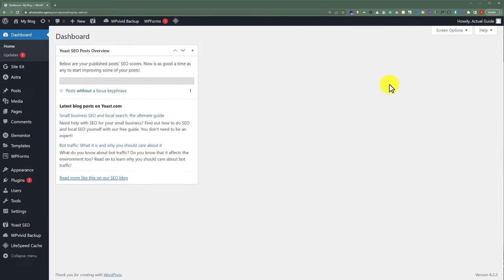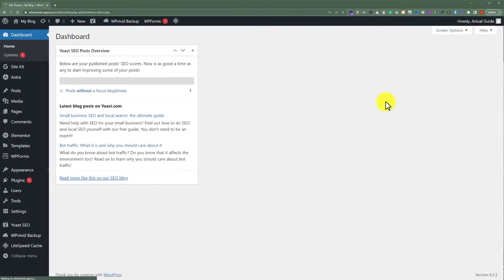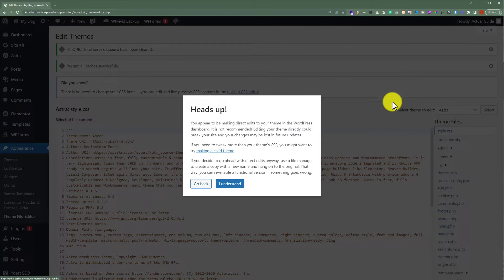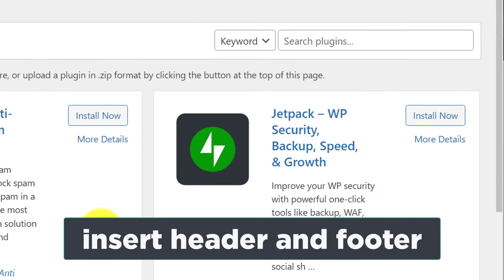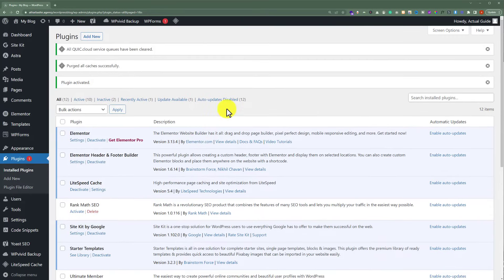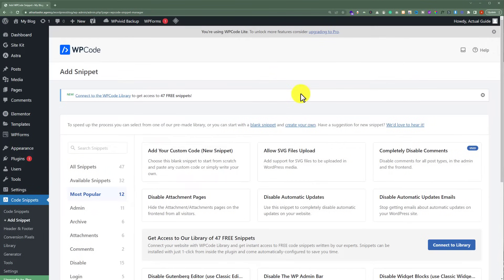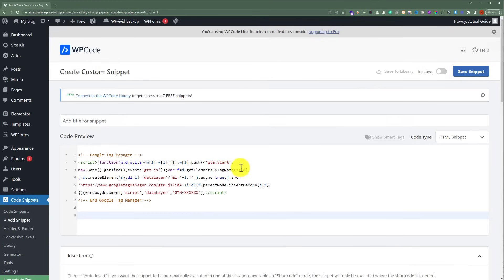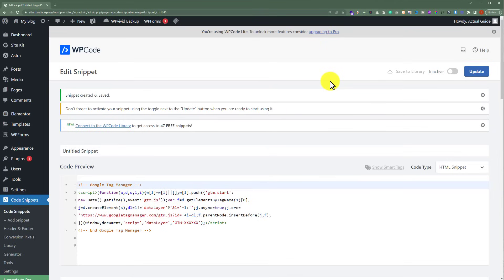How To Add Google Tag Manager Code In Wordpress [Easily]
How To Add Google Tag Manager Code In Wordpress

In This Video I Will Show You How To Add Google Tag Manager Code In Wordpress. This method is very simple and clearly described in the video. Follow all of the steps & Add Google Tag Manager Code In Wordpress